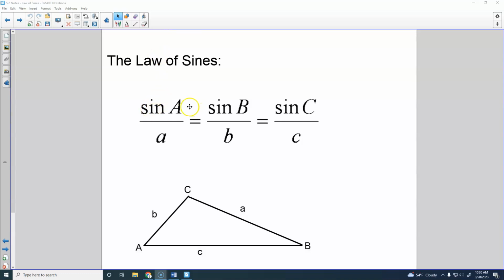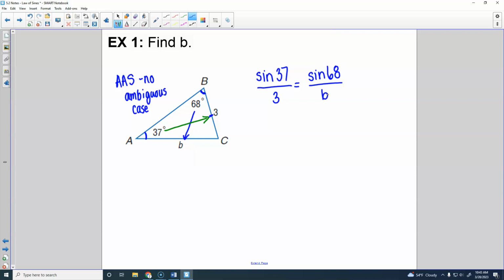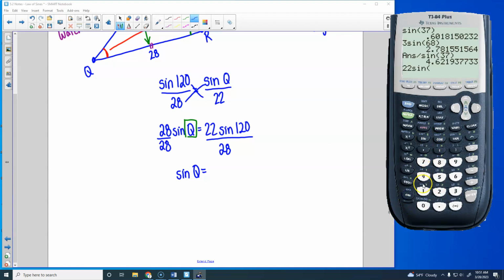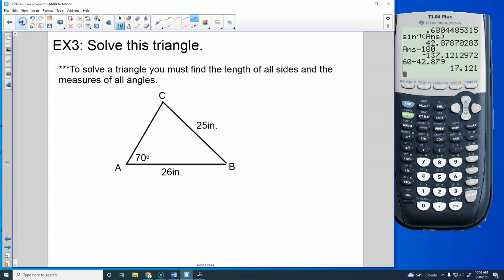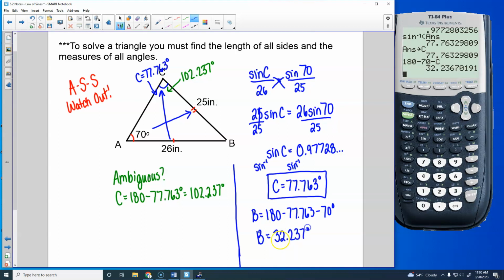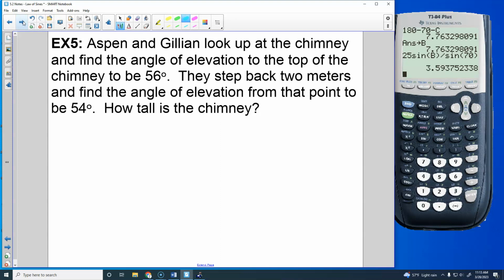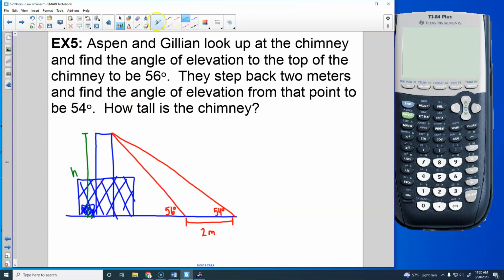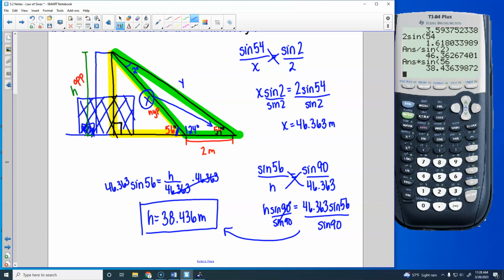Pre-Cal: Notes 3/28